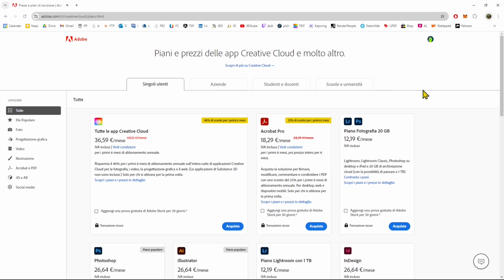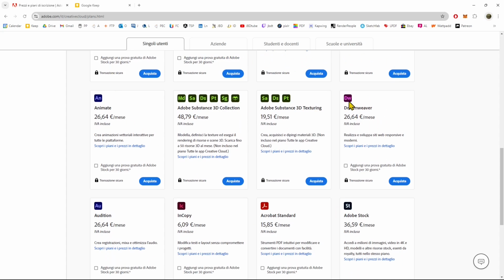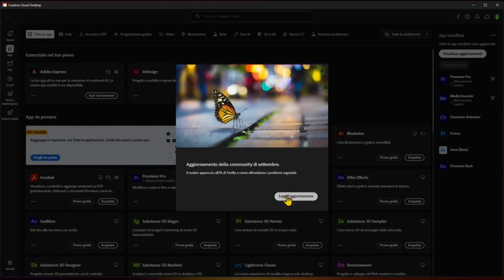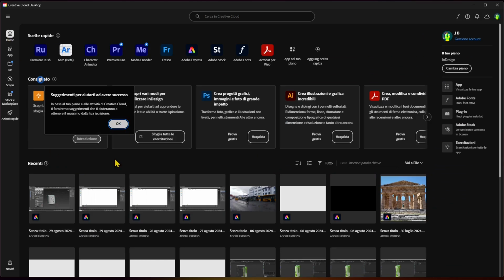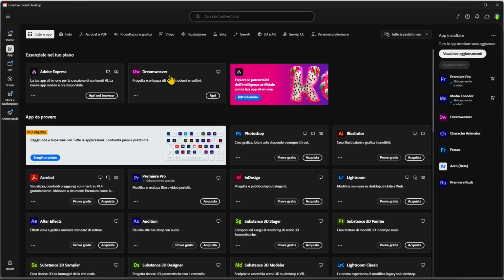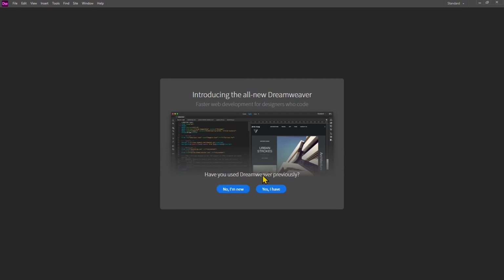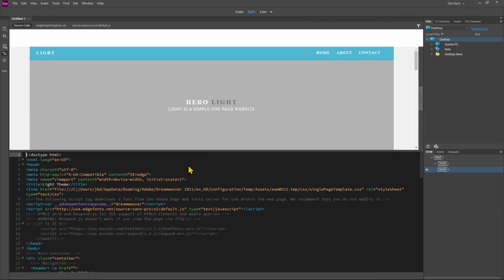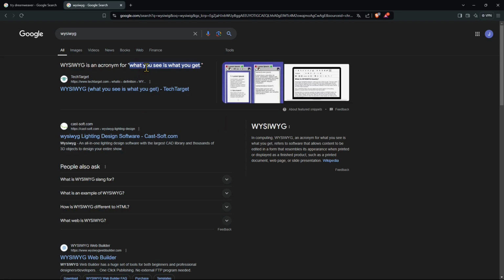DREAMWEAVER - Lesson 00 - Download and Install, Free Trial, Buy or Try, Creative Cloud, Web Design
DREAMWEAVER - Lesson 00 - Download and Install, Free Trial, Buy or Try, Creative Cloud, Web Design and Web Develpment, Coding and Wysiwyg